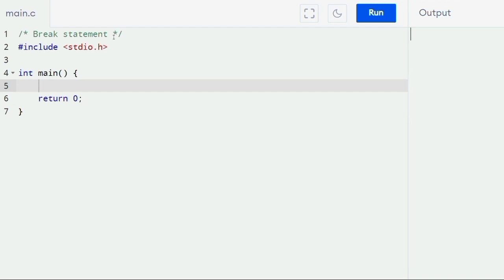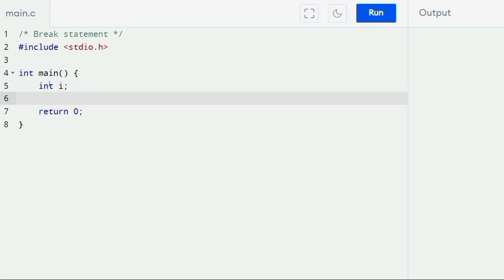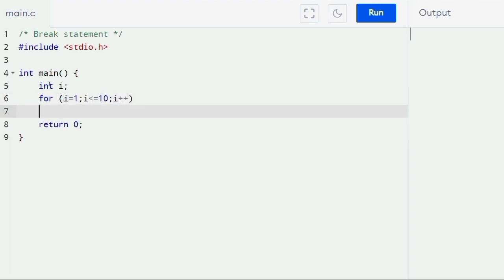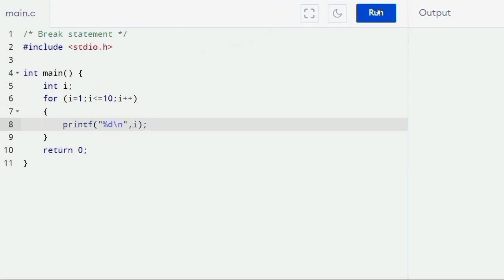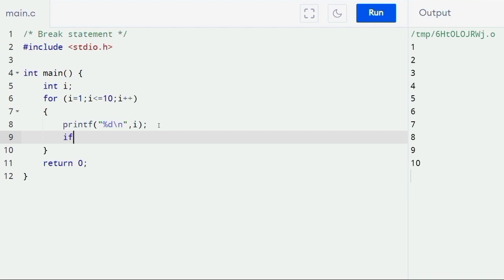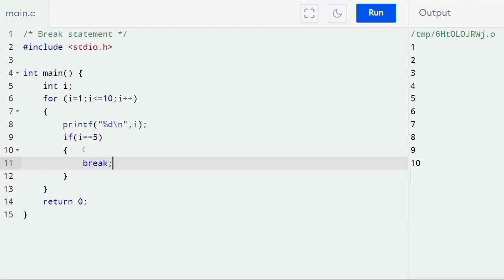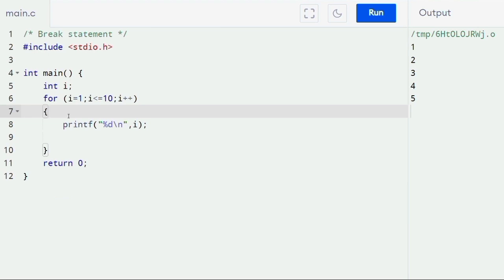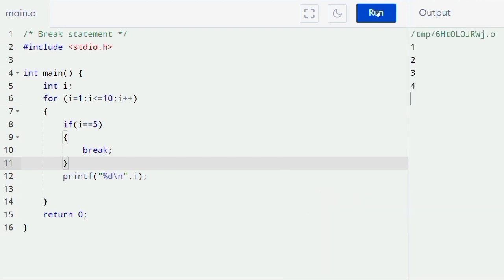Break statement in C Programming | Full concept with Example Program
Topics discussed:
1. uses of break
2. how break is going to terminate in the loop
Detail pratical with Example Program